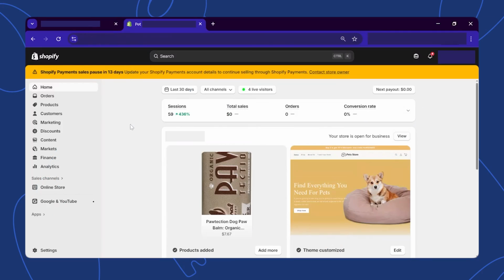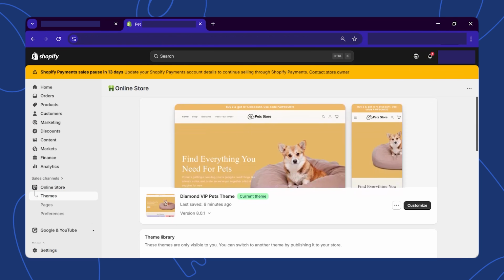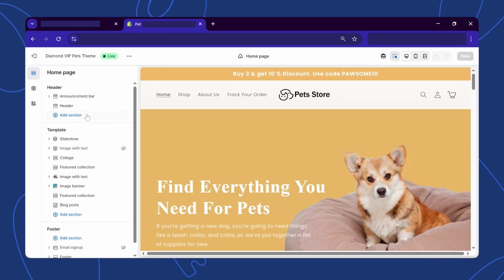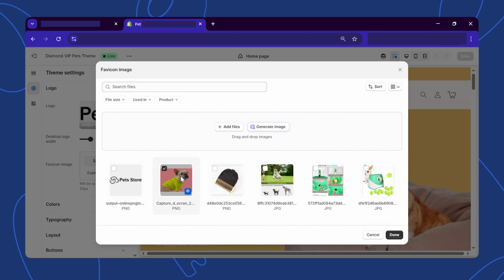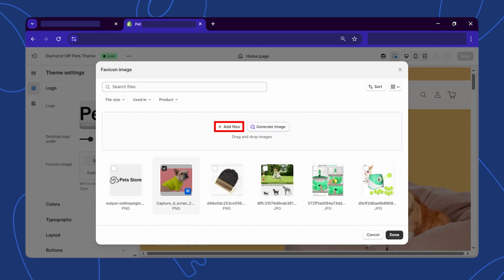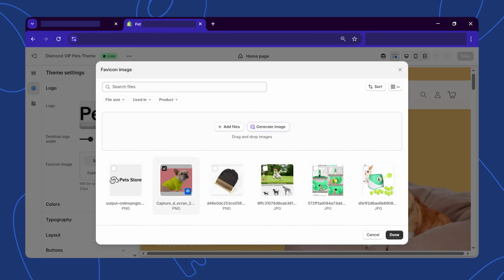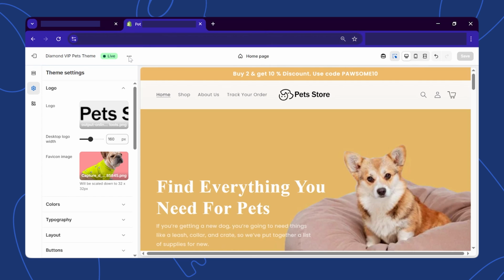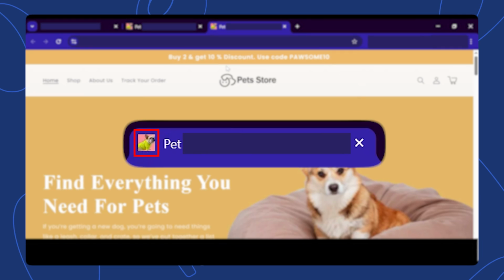How to Add a Favicon to Your Shopify Store (Step-by-Step Tutorial)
Need help launching or scaling your store with Google Ads? Our expert team can build, optimize, and scale your campaigns for you.

Prefer to do it yourself with support? Join our live support calls + courses inside KeyCom Academy

In this video, I’ll show you step-by-step how to add a favicon to your Shopify store, that small icon that appears next to your store name in the browser tab.

You’ll learn how to upload and customize your favicon inside Shopify, so your store looks more professional and instantly recognizable to customers.
🔥 What You’ll Learn:
 ✅ What a favicon is and why it’s important for brand recognition and trust
 ✅ How to access your Shopify theme editor and logo settings
 ✅ Step-by-step how to upload and apply your favicon image
 ✅ The correct image size and dimensions for best display
 ✅ How to save and preview your favicon on your live store

🕘 Timestamps:
00:00–00:19 → Intro
00:20–01:58 → Step-by-Step: Add Favicon to Shopify
01:59–02:08 → More from Us